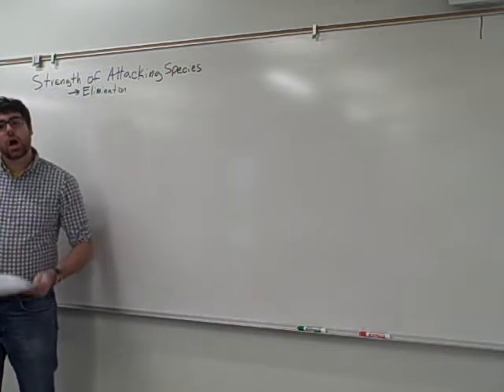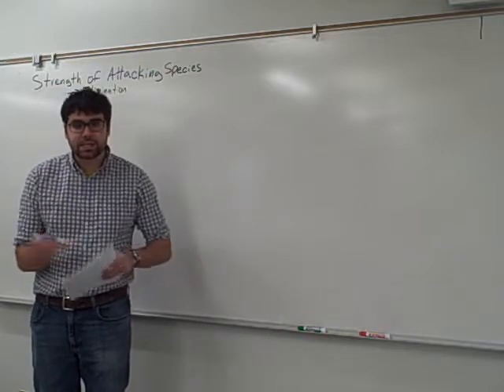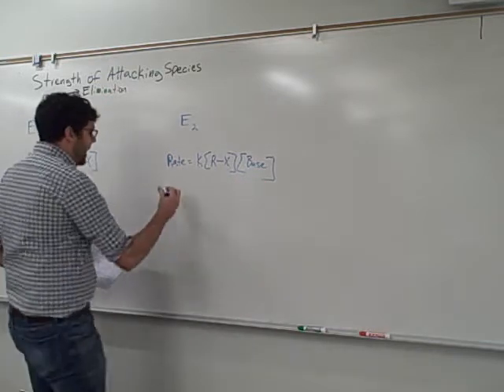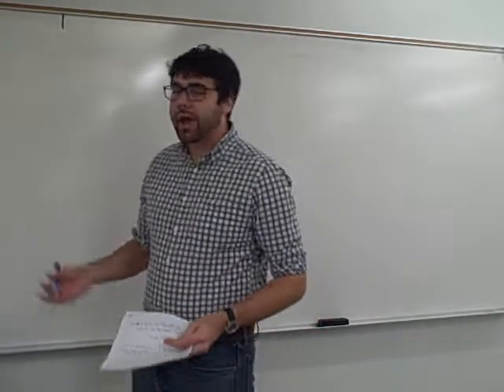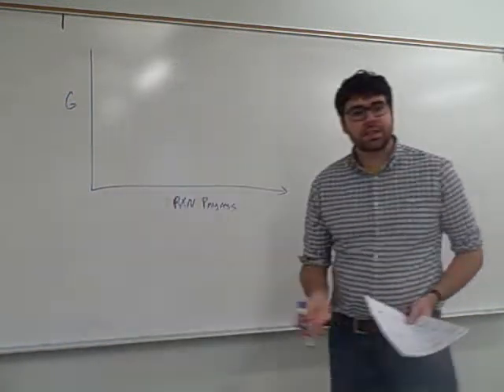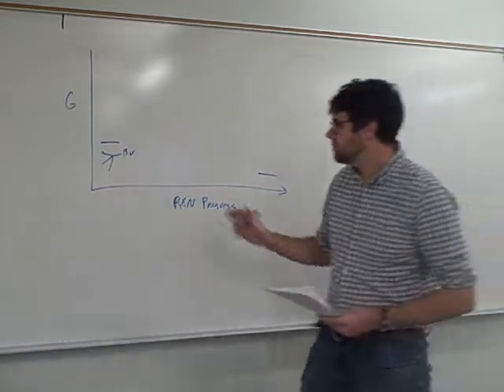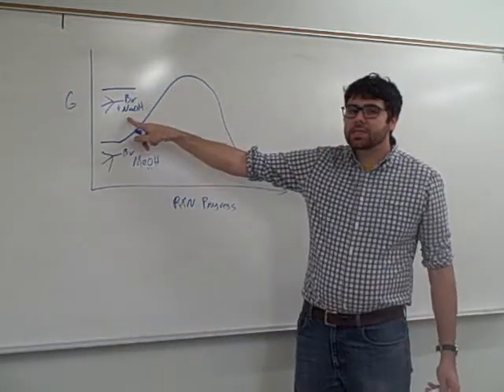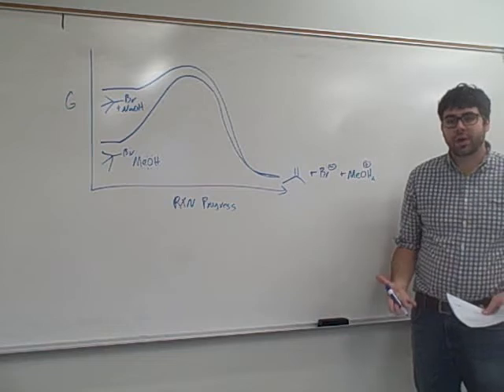Substitution vs. Elimination Video 1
This is the first in a series of videos which examines the controlling effects of substitution versus elimination.